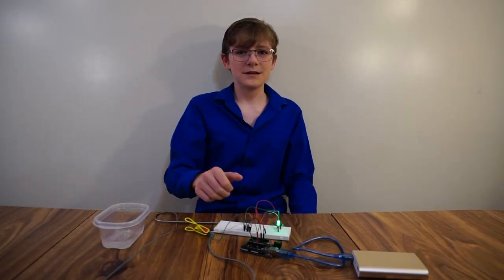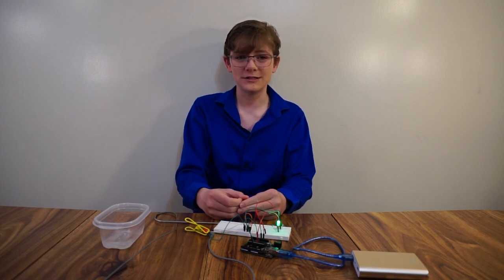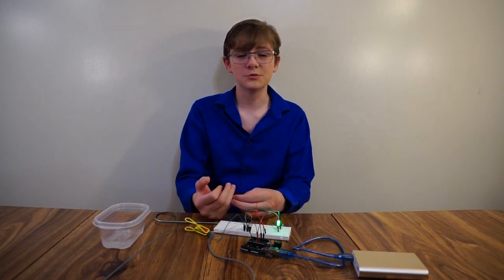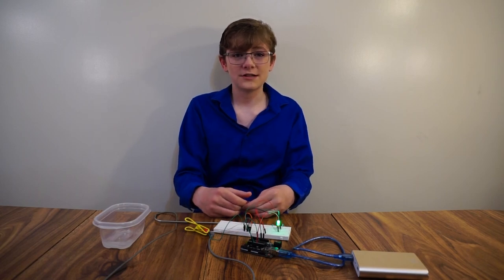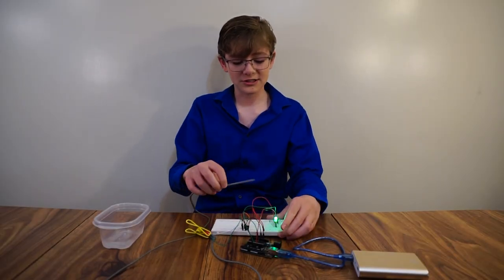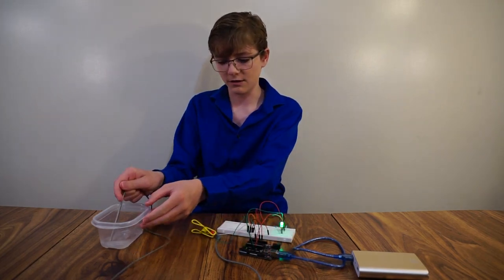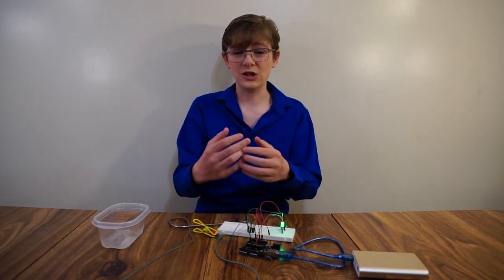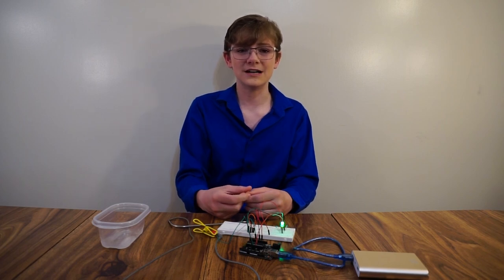Building Rovers with NASAatHome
The 13-year old student who submitted the name for NASA's next Mars rover - Perseverance - has been spending some of his time building his own version of a rover with NASAatHome. Visit this site for more at home activities and lessons